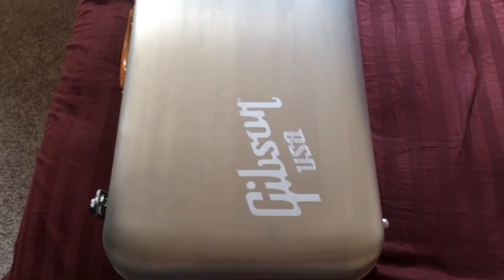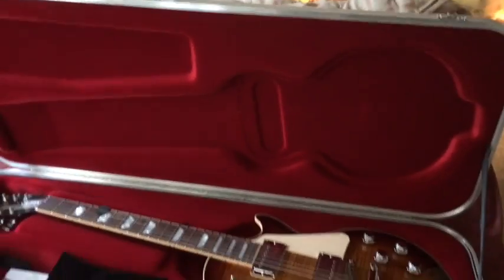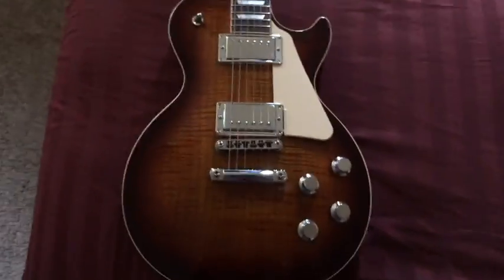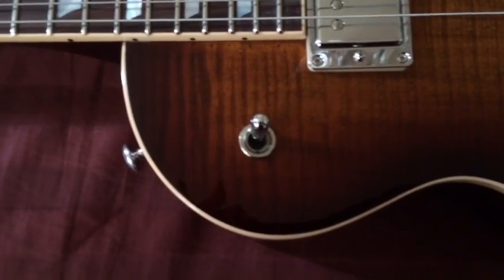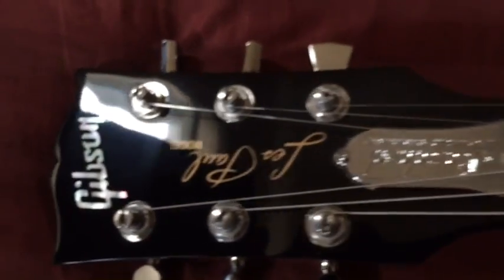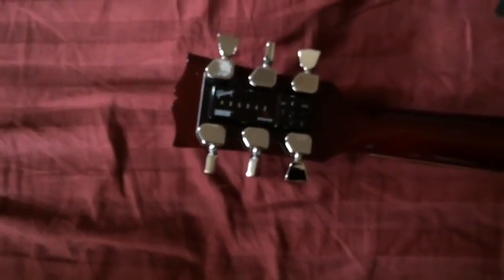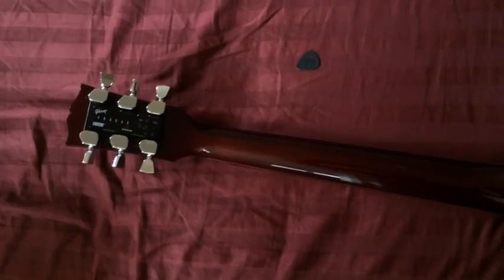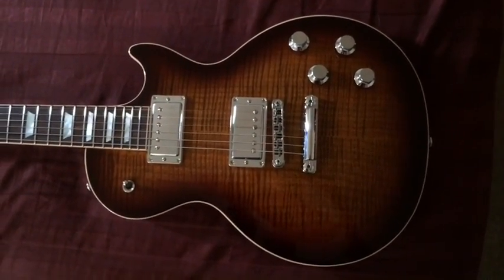Finally! My 2017 Gibson Les Paul Standard High Performance, Bourbon Burst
It has arrived finally! My 2017 Gibson Les Paul Standard High Performance! Bourbon Burst It's been a long time coming!!